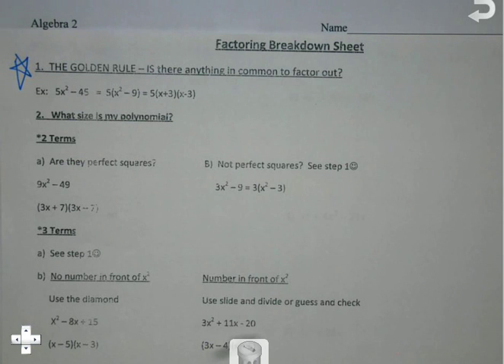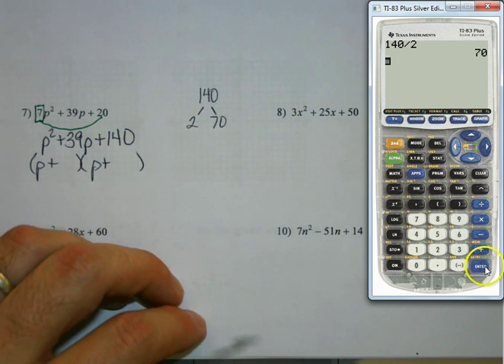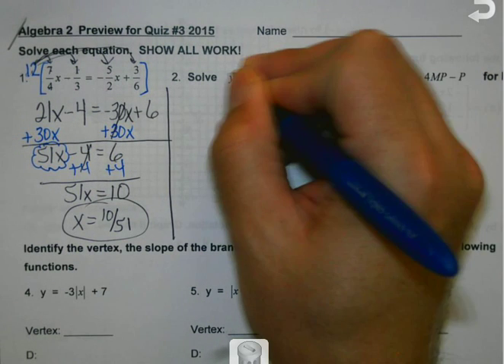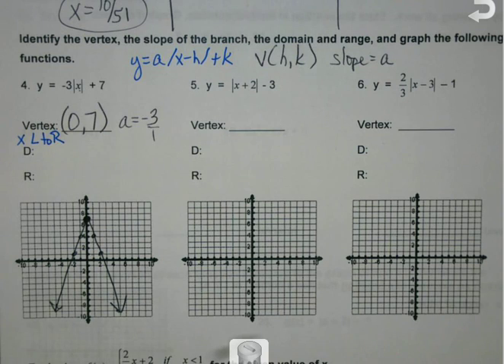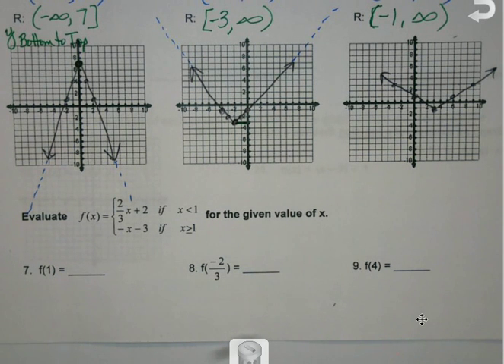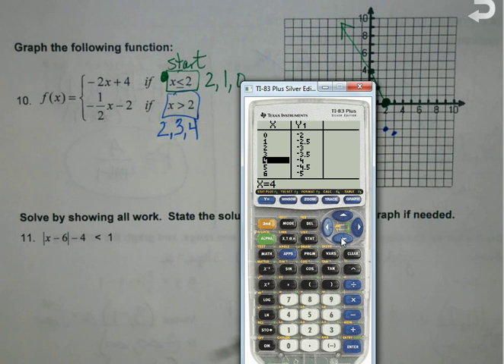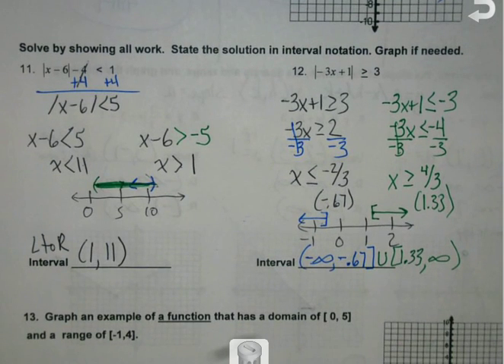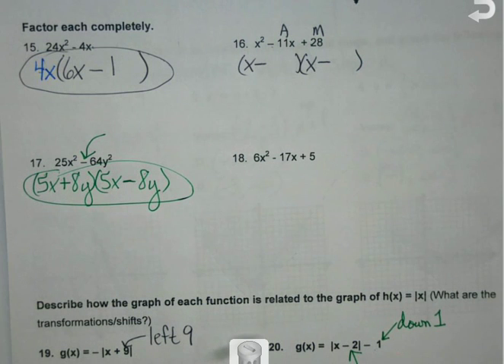A2 -U1 -Quiz 4 Preview and Factoring Revisited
We discuss how to factor different types of polynomials once again and then go on to review for quiz 4.  Topics include:  solving formulas, equations with fractions, piecewise, absolute value graphs, and more factoring!